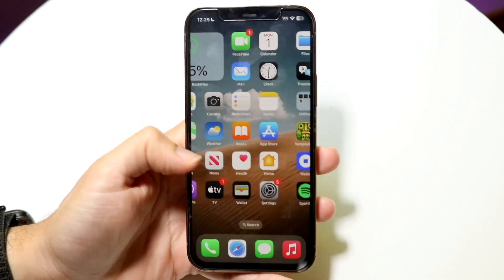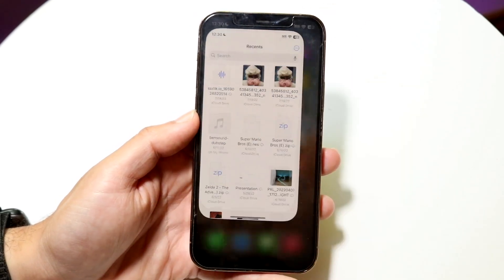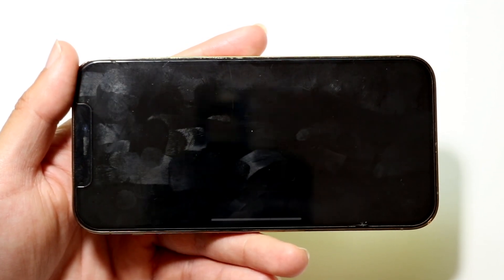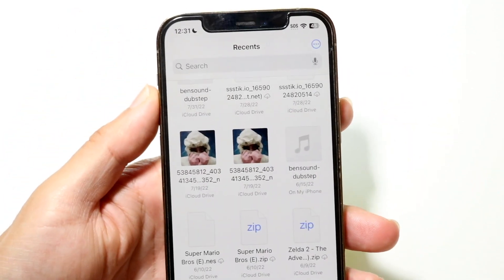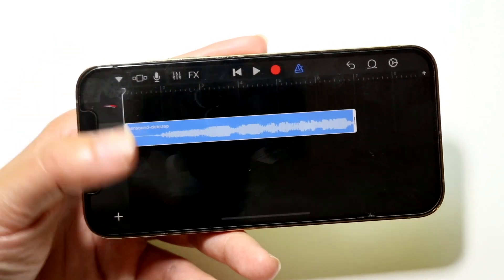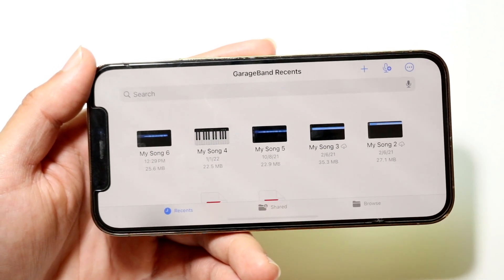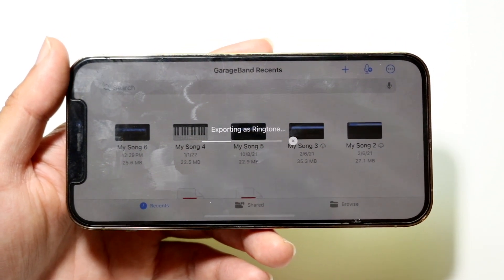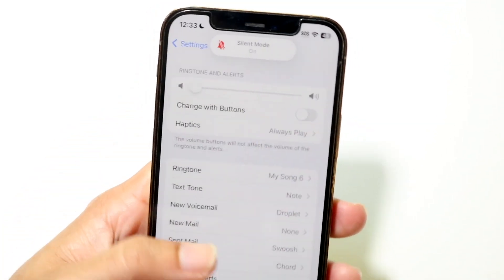How To Set ANY Songs As Ringtone On iPhone! (2024)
Let's take a look at the How To Set ANY Songs As Ringtone On iPhone! (2024)